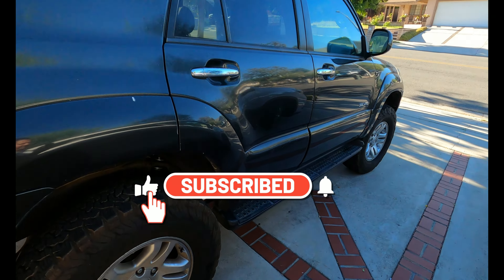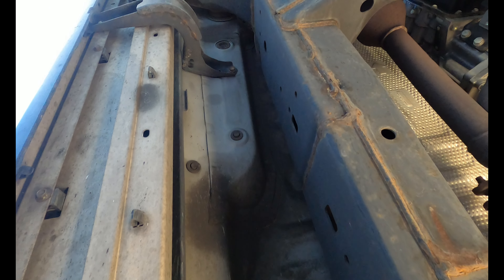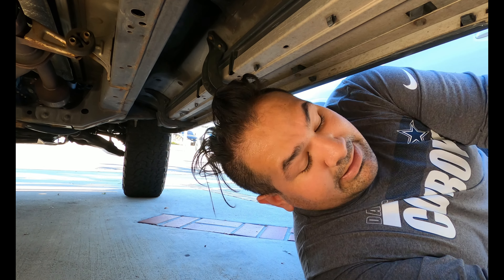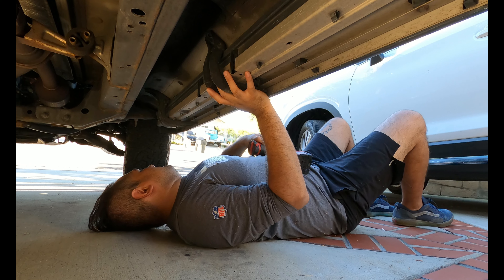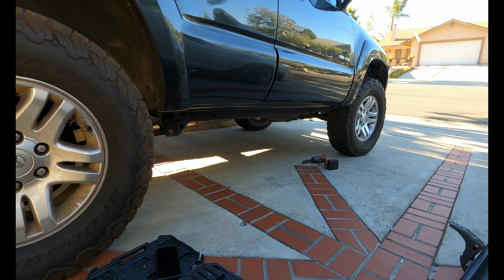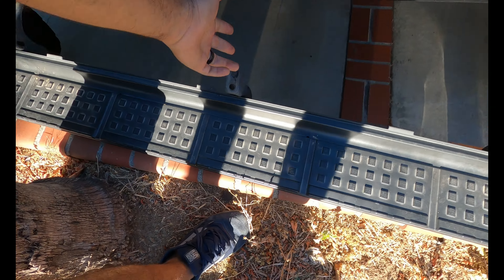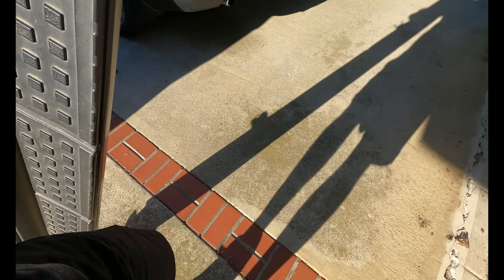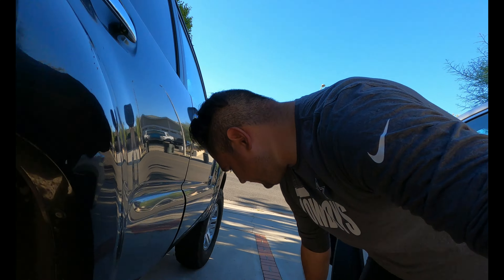How to Remove Your Running Boards On A 4th Gen 4Runner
Rough Country 3 INCH LIFT KIT

Tuff Country Upper Control Arms

Tri-Color Grille Insert Trims

2pcs Cup Holder Insert Coaster

SR5 Off Road License Plate Holder Frame

AUTOONE H11 LED Headlight Bulbs

AUTOONE 9005 LED Headlight Bulb

GENUINE TOYOTA OEM COOLER CONTROL CONSOLE BULBS (SET OF 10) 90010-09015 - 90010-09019